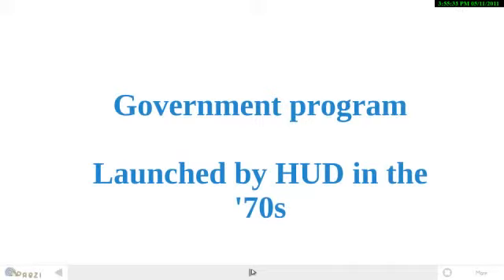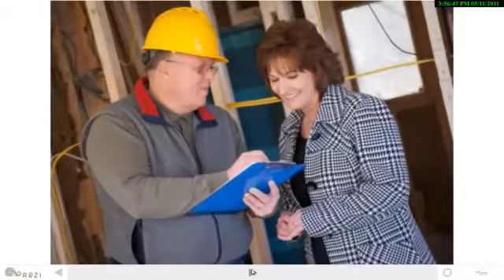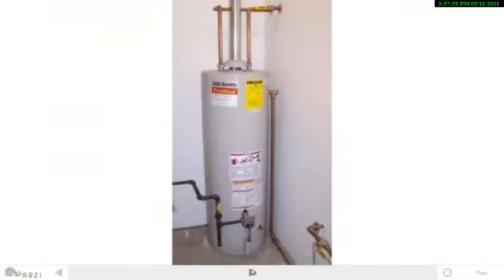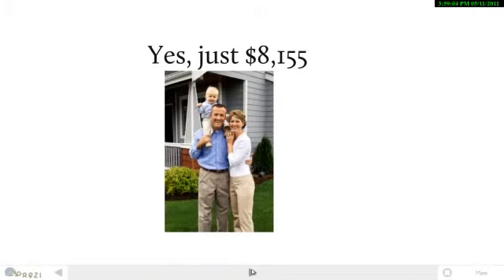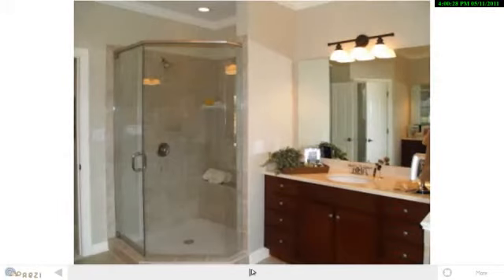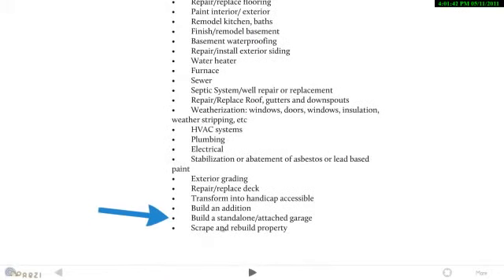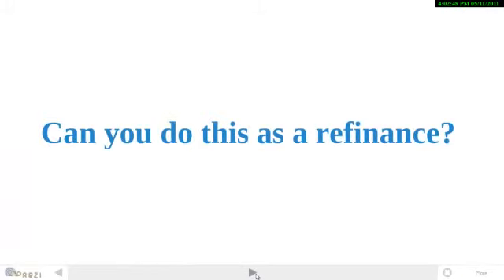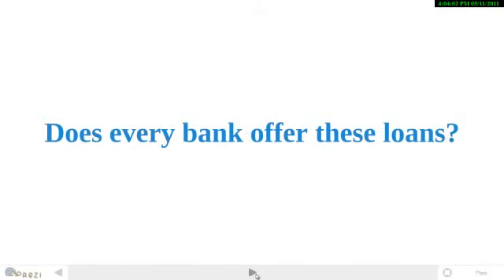What is a FHA 203K Loan